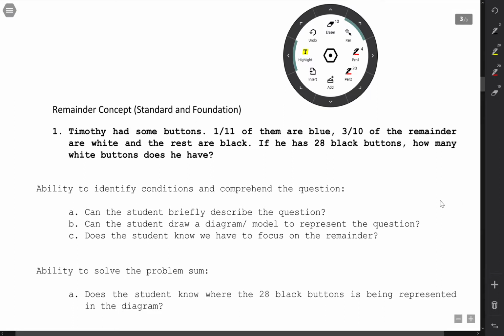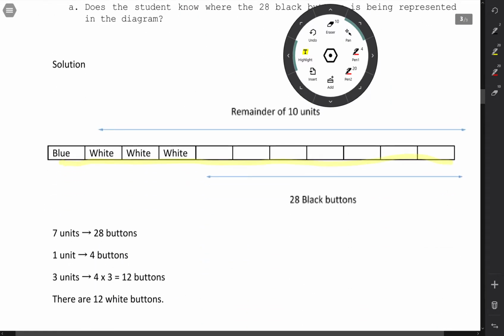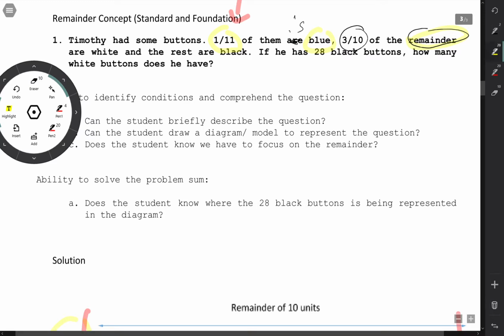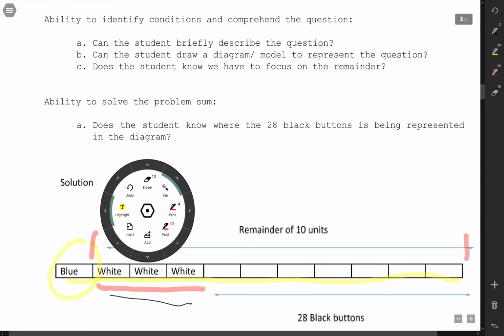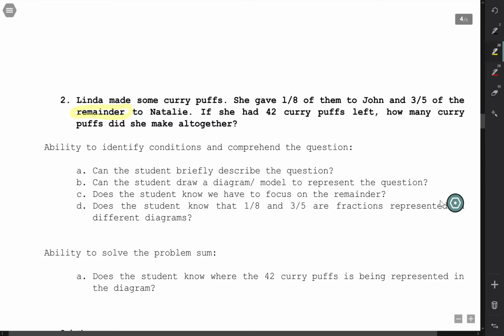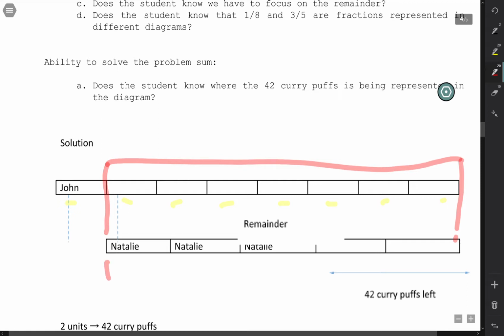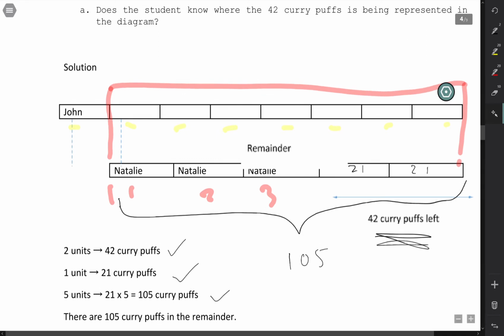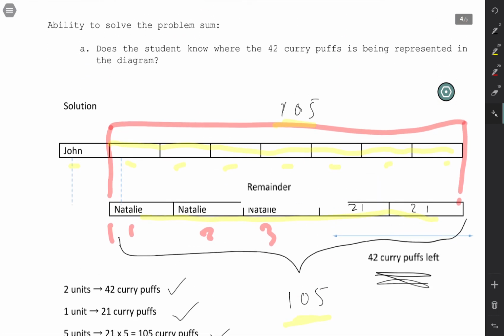PSLE Heuristics - Remainder concept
P6 Math Remainder concept